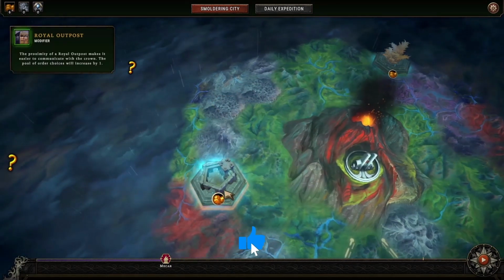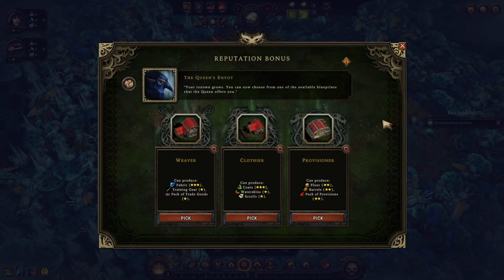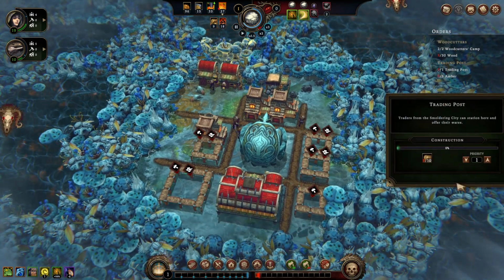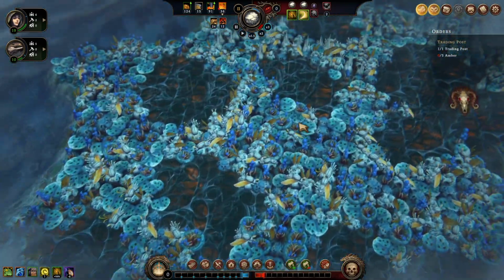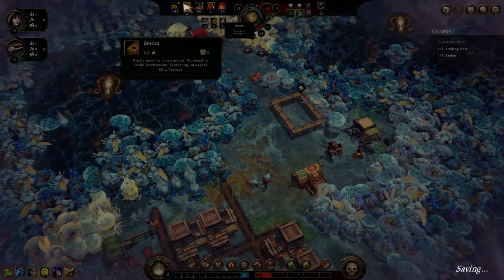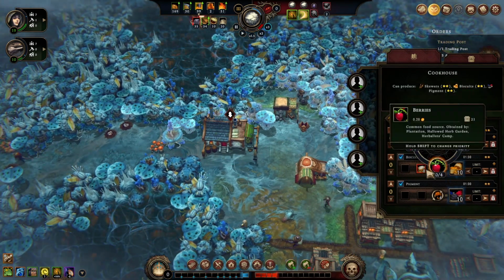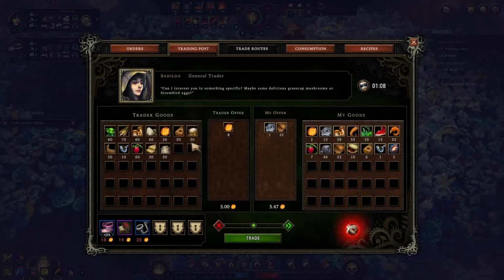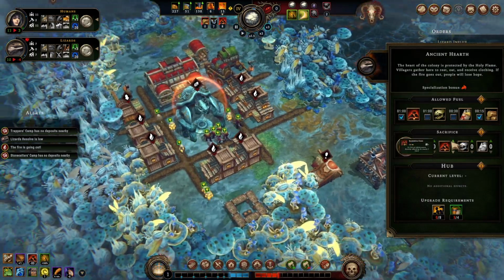This Looks Like It Will Be A Little Hard - Against The Storm - 7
0:00 Intro
0:16 Against The Storm
35:59 outro

Support The Little Guy, use link to get delicious sustainable coffee.

randomkiwigamer#5180